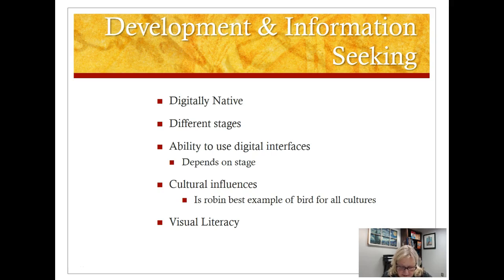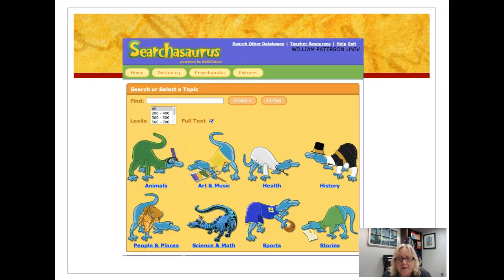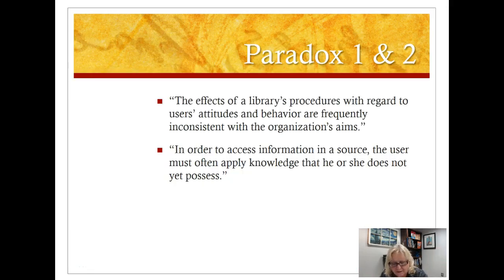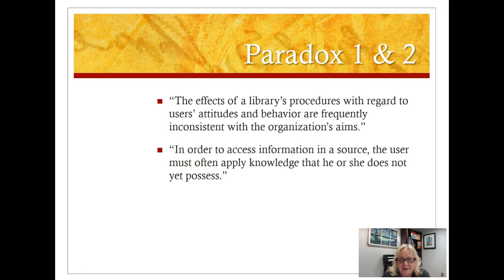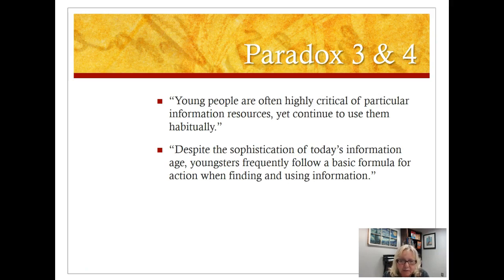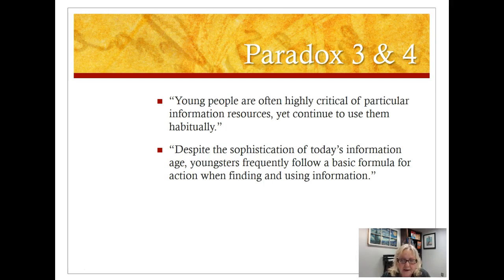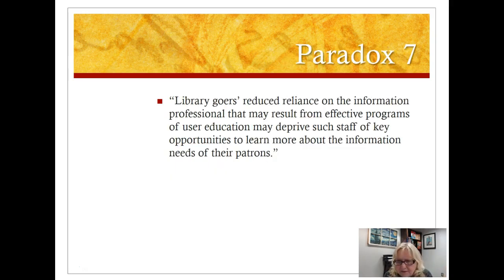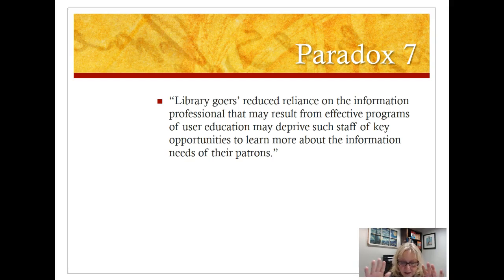Info Behavior Pt. 2